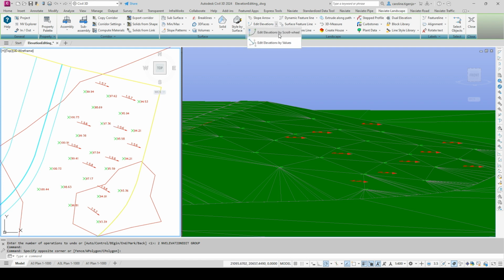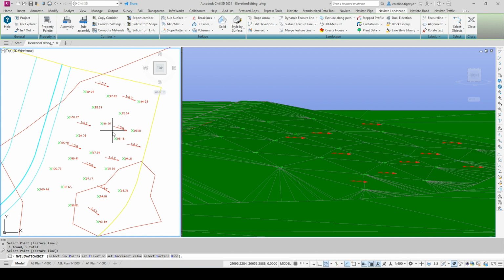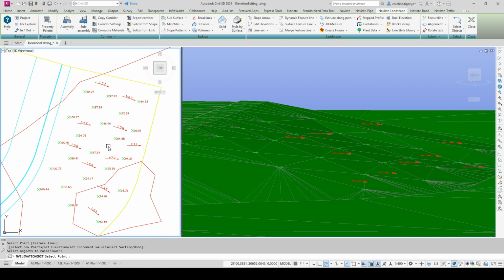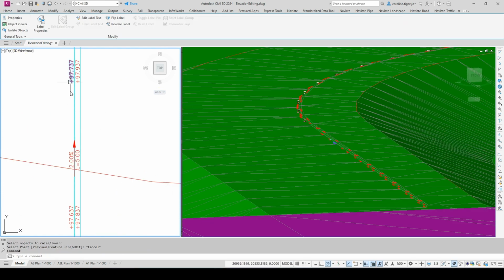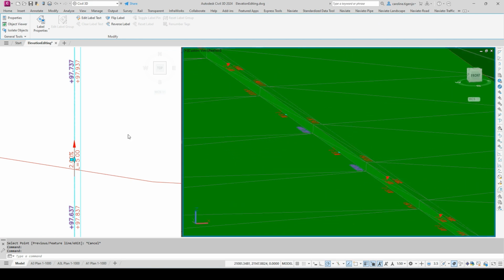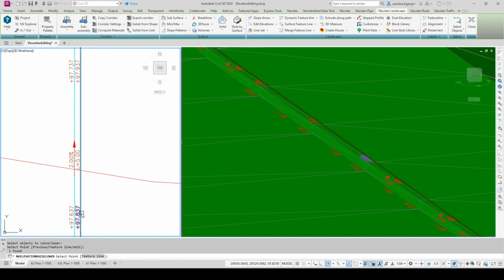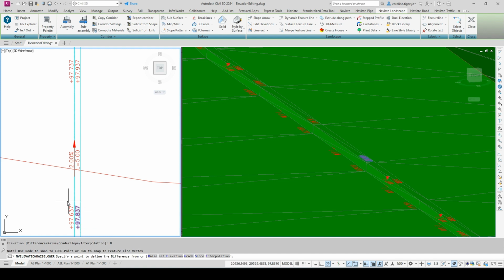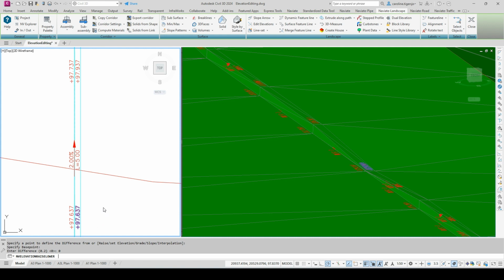Elevation Editing - Naviate for Civil 3D feature of the week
🚧 Naviate for Civil 3D: Elevation Editing🚧

Efficient Editing:
- Easily adjust elevations with the scroll wheel or precise values.
- Automatic surface rebuild ensures real-time updates for accurate designs.

Precision Tools:
- Edit elevations relative to reference points with multiple options.
- Streamline workflows with memory of previous settings.

Practical Application:
- Perfect for shaping terrain or fine-tuning infrastructure elements.
- Achieve optimal results with minimal effort.

With Naviate Elevation Editing, civil engineers can sculpt surfaces and refine designs with unparalleled efficiency and precision.